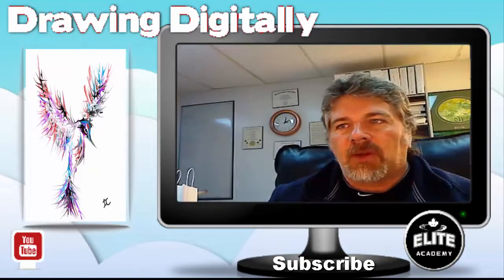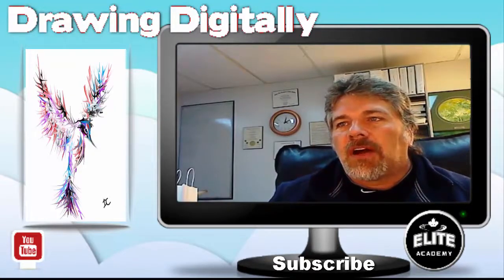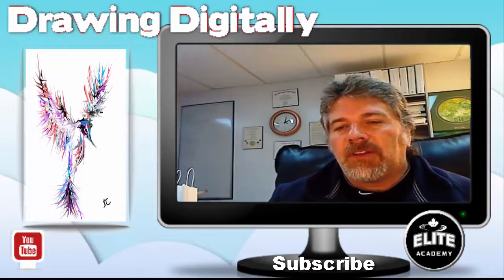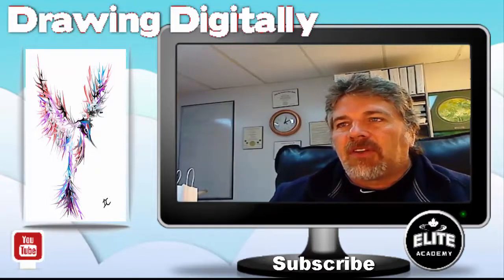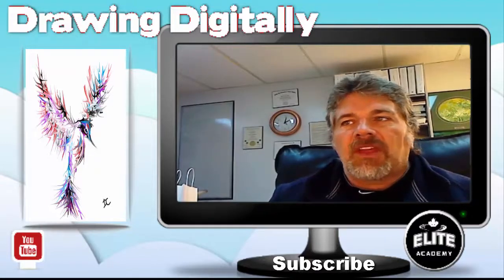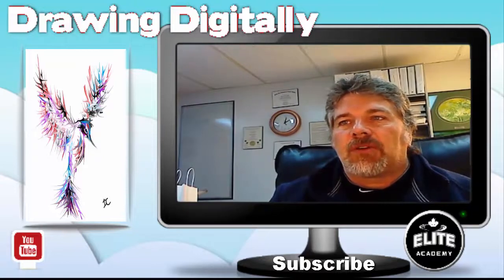The approach to drawing a HummingBird digitally.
Drawing Digitally Ipad and Apple Pencil - The approach to drawing a HummingBird
How do you go about drawing a abstract type of hummingbird.